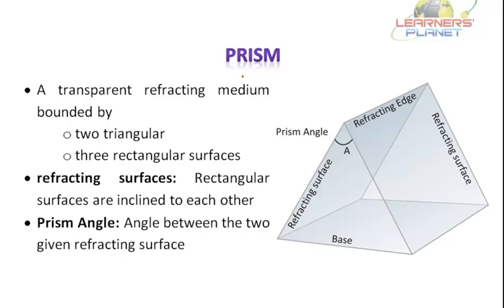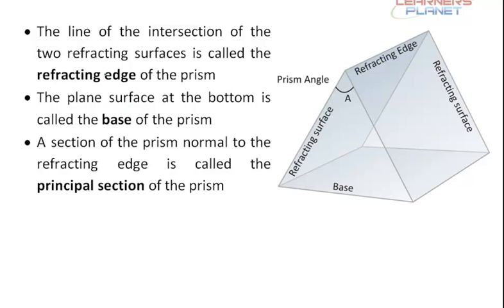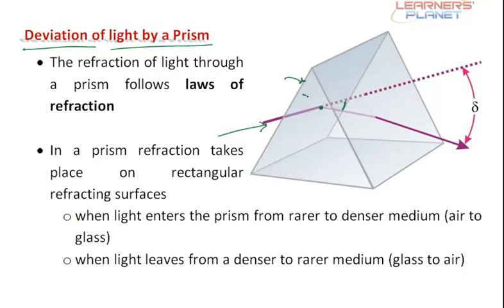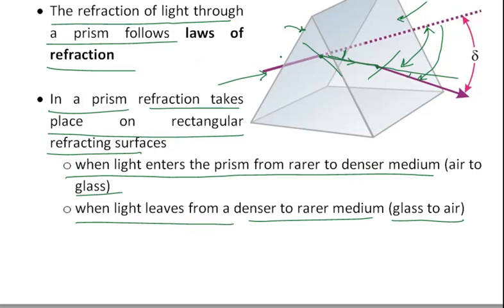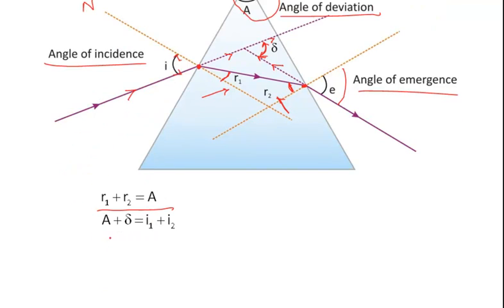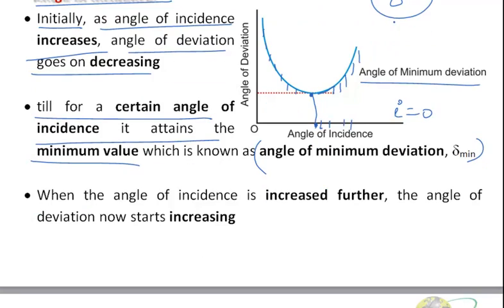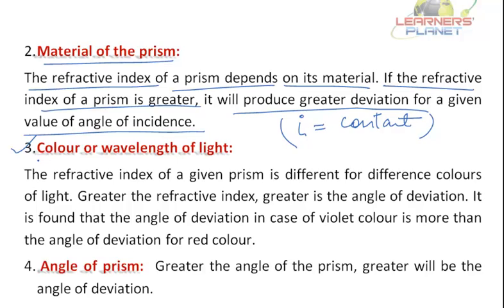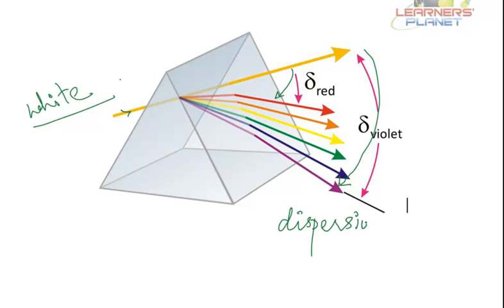Light- Reflection and Refraction-TS_7